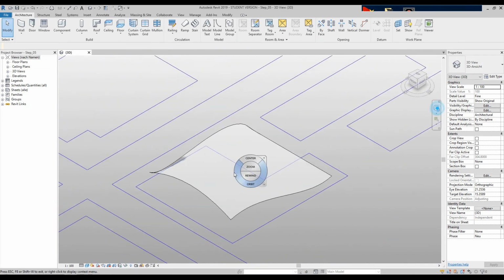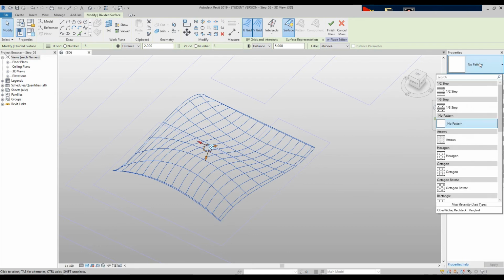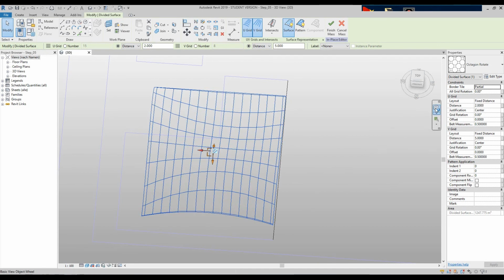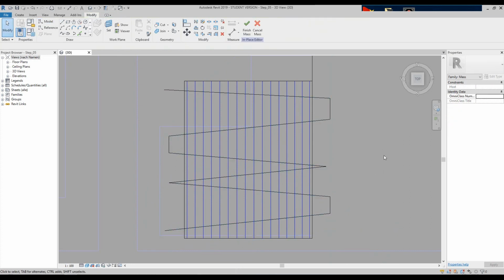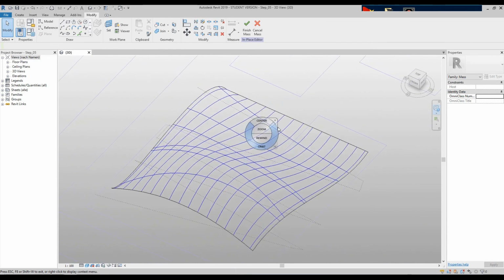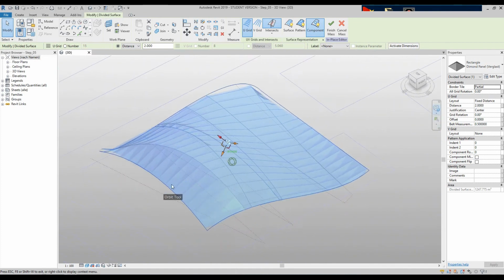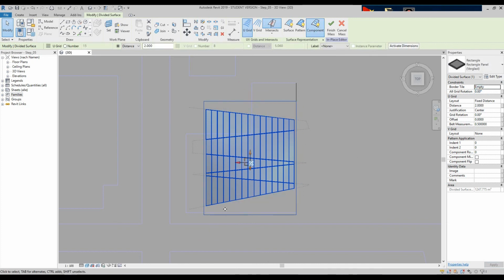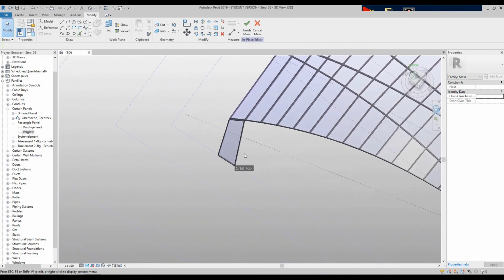Revit Training | Professional Mass Modeling & Rendering | Step 05